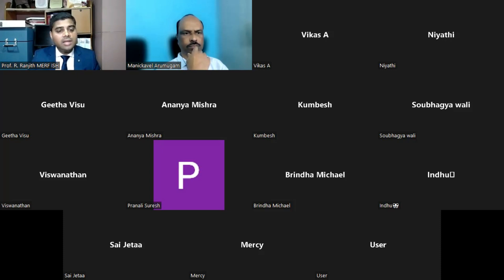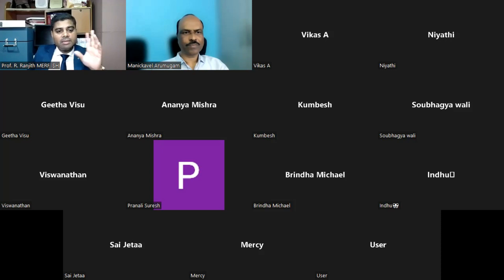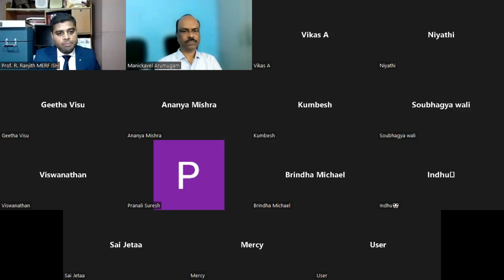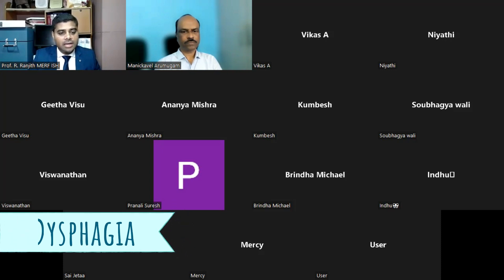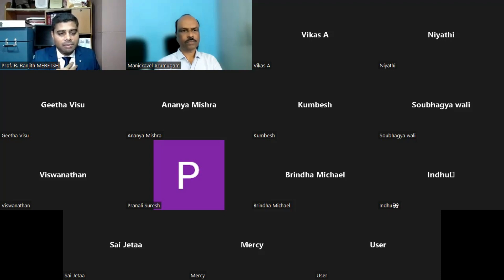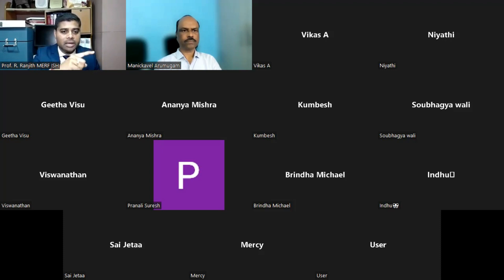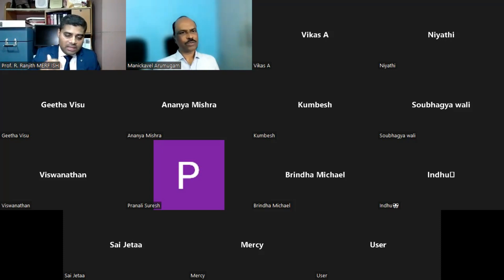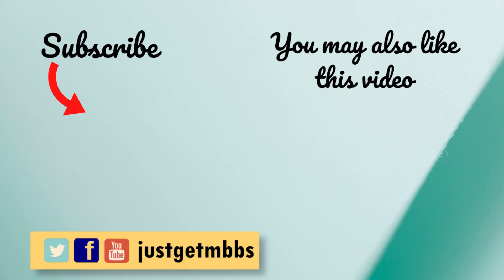BASLP Part 3 | Opportunities for Speech Language Pathologists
Candidates and parents run behind MBBS and if they don't get a seat, they get very depressed. They try to do anything possible to join MBBS. However, there are various other courses in the medical field and there is a lack of awareness about these courses.

In this video, we help to create awareness about one alternative course called BASLP (Bachelor of Audiology and Speech Language Pathology).To understand the scope and opportunities of this course, we speak to the expert, Prof. Ranjith Rajeswaran. Mr. Ranjith is currently the Chief Audiologist at Madras ENT Research Foundation. He is also the Director and Principal of MERF Institute of Speech and Hearing.

He explains the details of BASLP course, who should consider it, what is the mindset needed to study the course, what are the options in terms of higher education, job opportunities, etc.

This is Part 3 of the Video, where we discuss the need, scope, opportunities and role of a speech language pathologist.

💻 Consultancy from start to finish:
If you like to consult me from start of counseling until you get admission, you can sign up (available only for Tamil Nadu candidates)